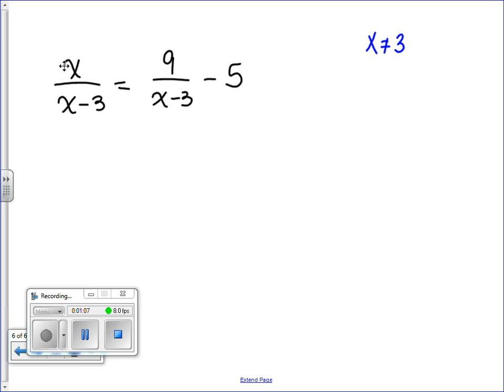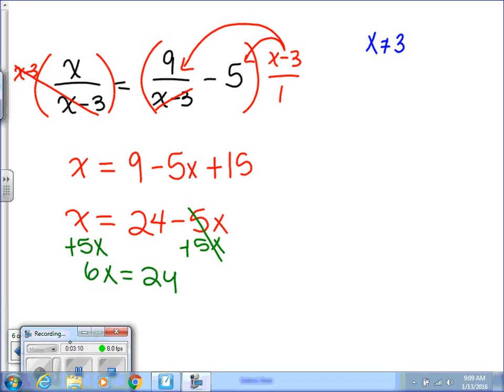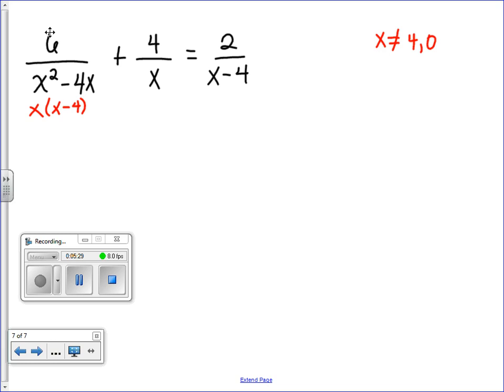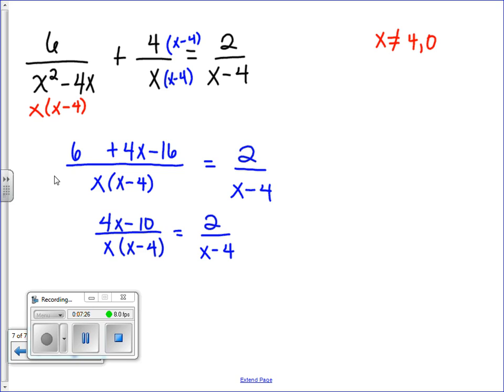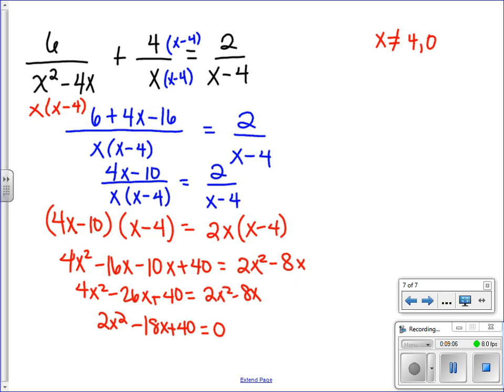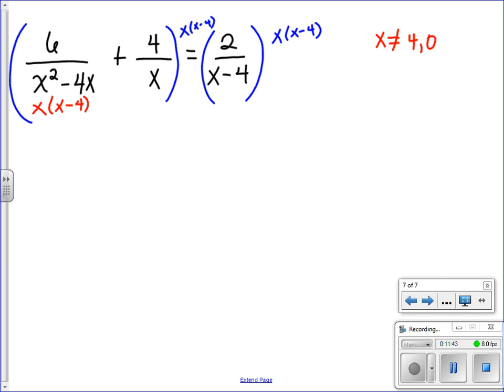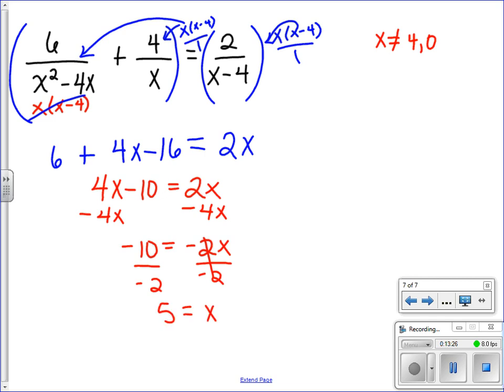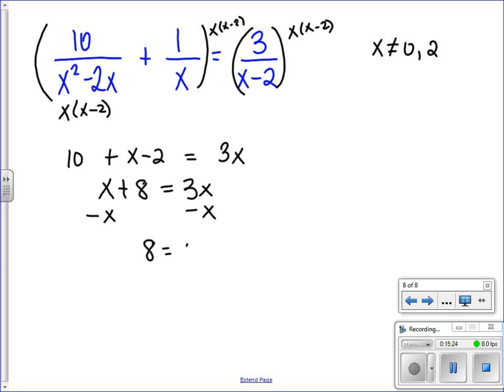January13 0929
More rational equations, Algebra 2